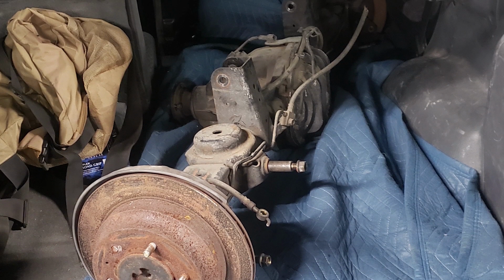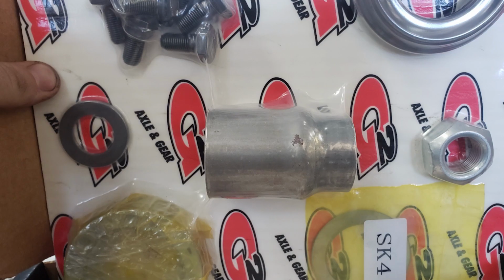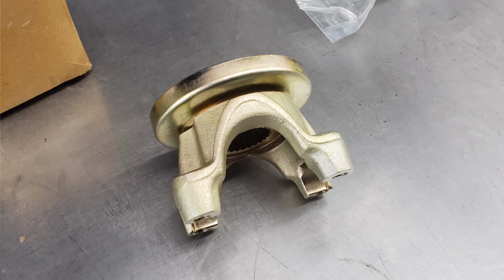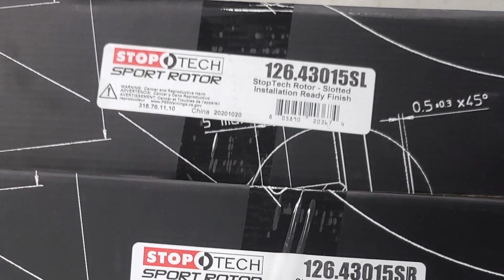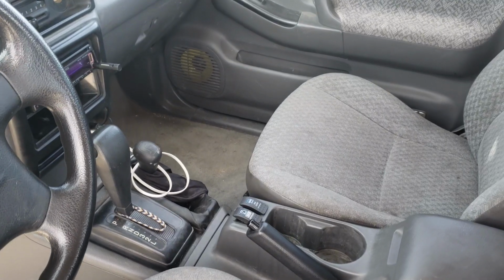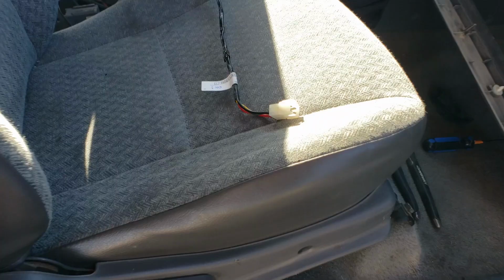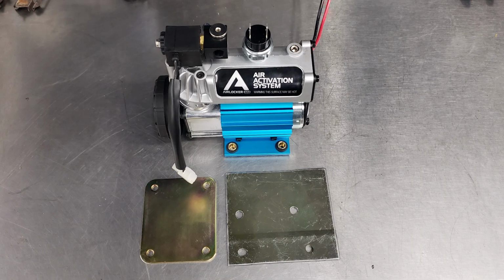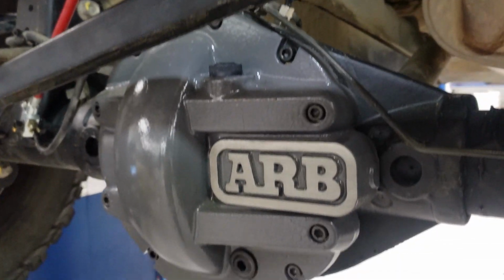Rear Dana 44 UPGRADED! Locker and Gears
***PARTS LIST HERE***
Next video: Front Differential Regear to 4.56 *IMPORTANT INFO!*
Welcome back! This is the first of 3 videos I have planned for the driveline swap and upgrade for the Honduzu. There isn't much information on these Isuzu Rodeo's / Honda Passports so me and JD spent a lot of time researching and doing trial and error checks to see what works and doesn't. Remarkably, there are parts available for the job and they come right from Jeep JKs! That makes this project a lot easier and possible to complete.
I am so stoked and cannot wait to hit the trail! I'll see you all out there!

Ring and Pinion - G2 / 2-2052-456
Install Kit/Seals - G2 / 35-2053
Locker/Carrier - ARB / RD117
Pinion Flange - Yukon Gear & Axle / YY D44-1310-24U
Flange Straps - Spicer / 2-94-28X
U Joints - Spicer / 5-1310X
Differential Cover - ARB / 0750003B
Compressor - ARB / CKSA12
Brake Lines - Independent4x / 5 piece stainless steel brake line kit
Rotors -  StopTech / (Left) 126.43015SL / (Right) 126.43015SR
Brake Pads - EBC Green Stuff / DP6974